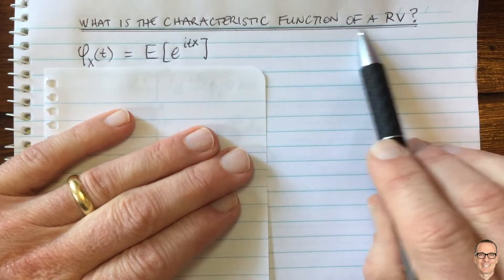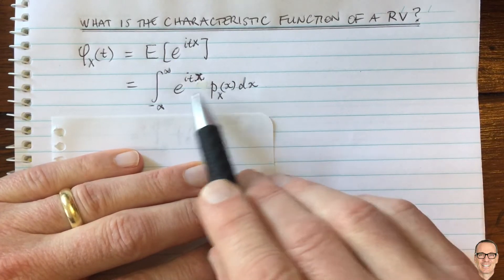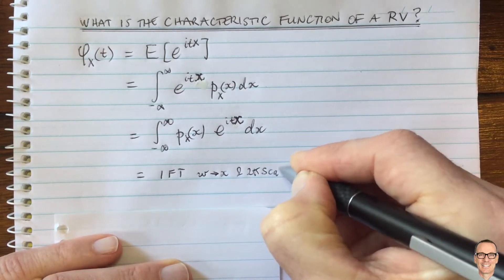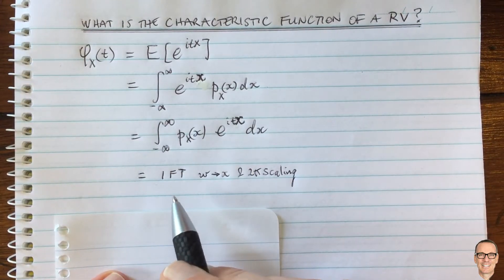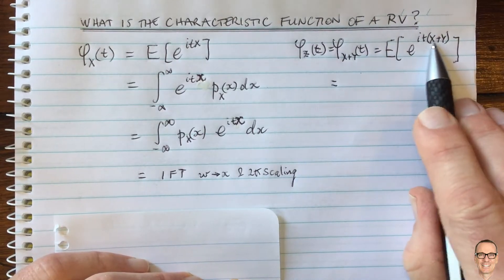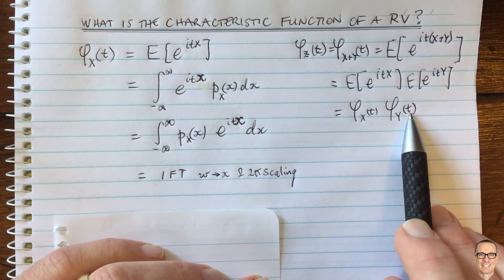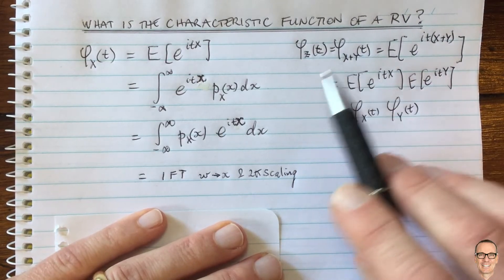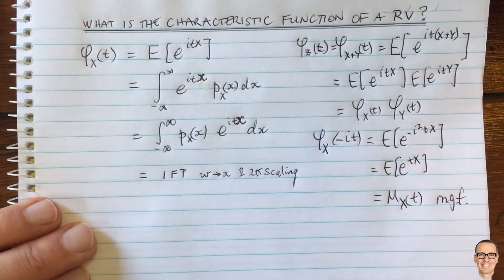What is the Characteristic Function of a Random Variable?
Explains the Characteristic Function of a Random Variable and shows its relationship to the probability density function (pdf) and the moment generating function (mgf).